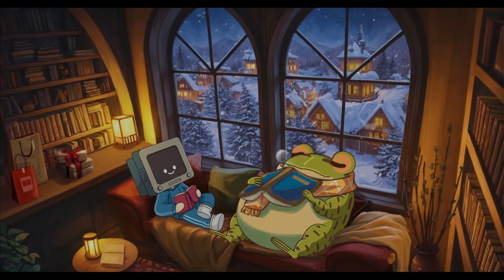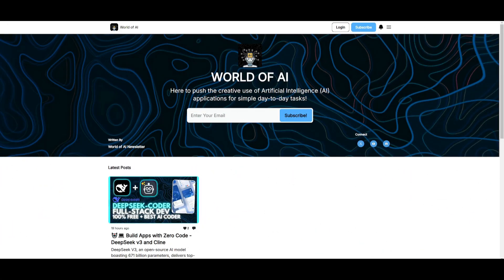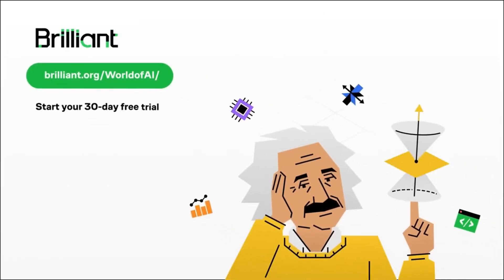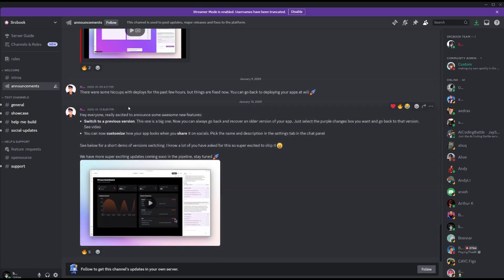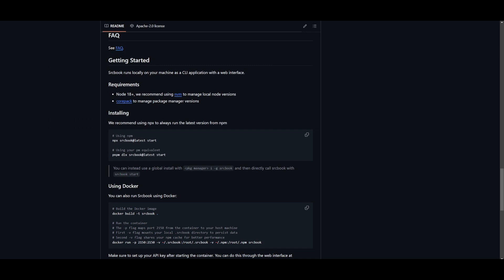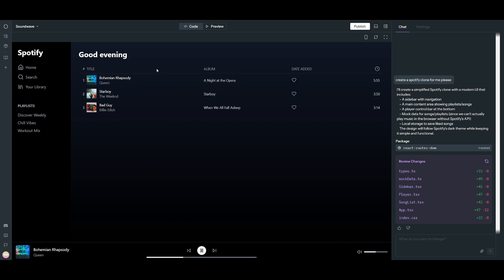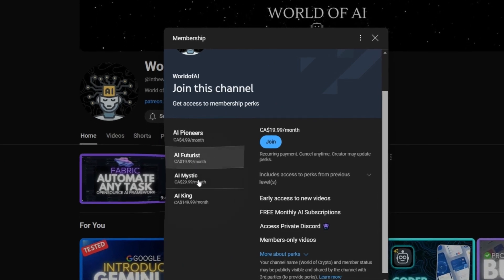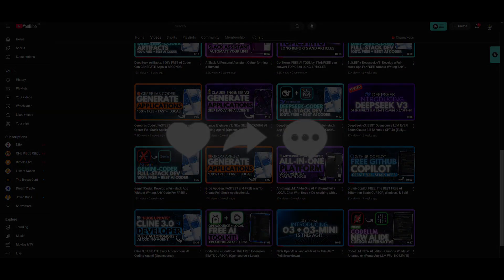Srcbook: NEW AI Coding Agent That Can Generate Full-Stack Applications! (Opensource)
Discover Srcbook, the open-source AI-powered platform that’s revolutionizing TypeScript development! With its latest updates, Srcbook makes it easier than ever to build, edit, and deploy full-stack applications—all with the help of AI. Whether you're a beginner or an experienced developer, Srcbook’s intuitive tools and local-first design are perfect for anyone looking to create apps smarter and faster.

What You'll Learn in This Video:
- How the AI App Builder generates, edits, and fixes code effortlessly.
- The new deploy feature: publish your apps directly to *.srcbook.app.
- Customizing how your shared apps appear on social media with Open Graph.
- Explore the TypeScript Notebook for interactive coding, markdown exports, and Mermaid diagrams.
- The polished AI agent and what to expect from Agent 2.0 in a few weeks.

Why Srcbook’s open-source, privacy-first approach sets it apart.